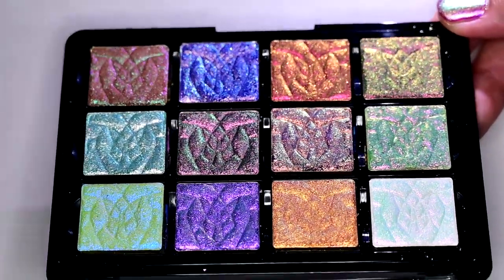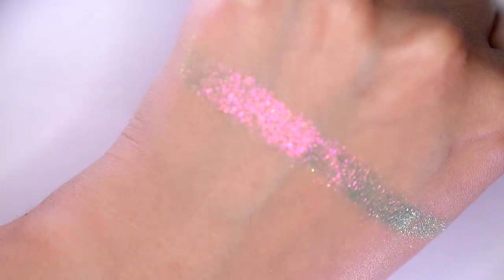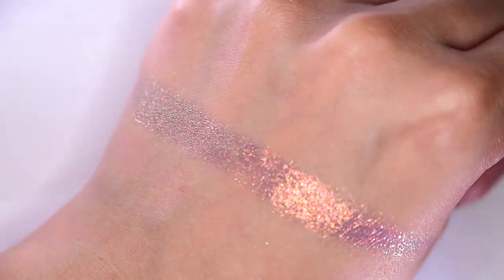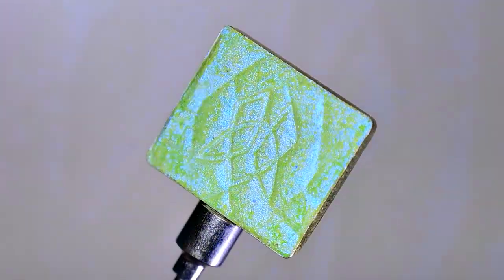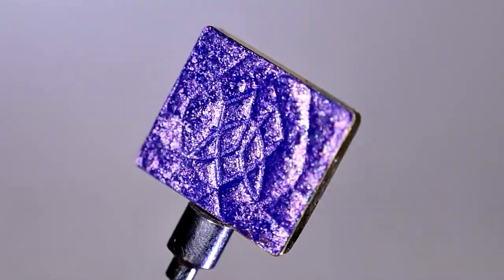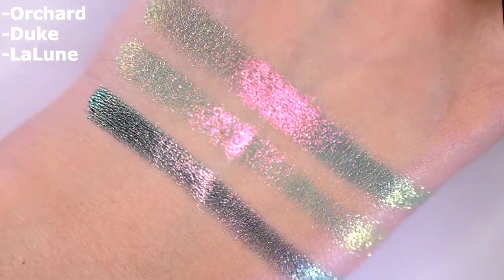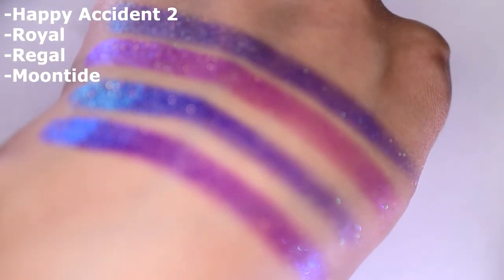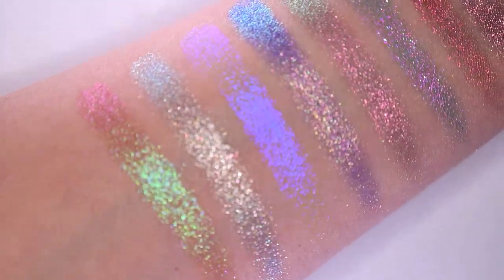New Clionadh Cosmetics Stained Glass Eyeshadows - Swatches and Comparisons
I just wanted to show and compare my new clionadh shades, these were a holiday launch but it's not that long ago that I got them and I just now had the time to film and finish this one, I hope it's helpful for those who are interested in these eyeshadows, let me know if there's a particular comparison which you'd be interested in :)